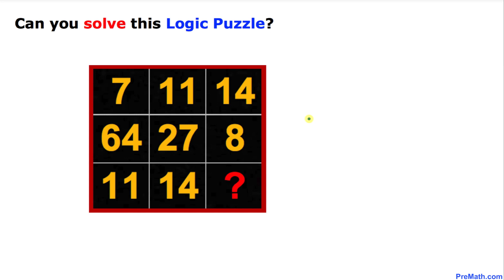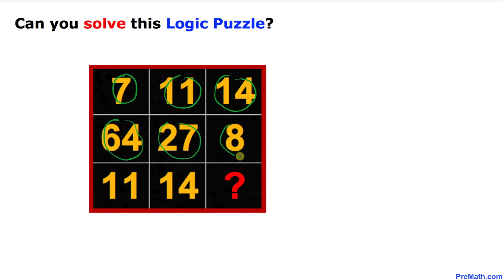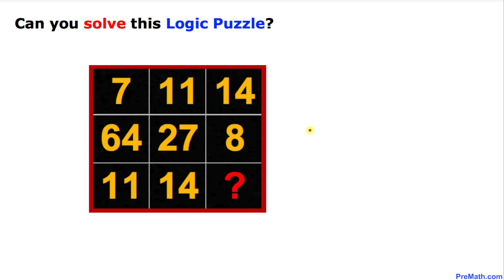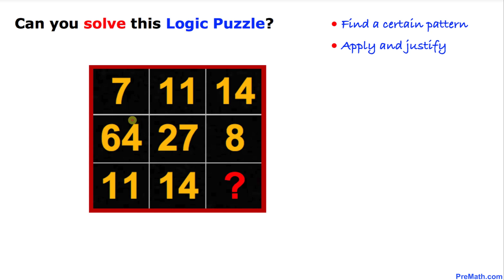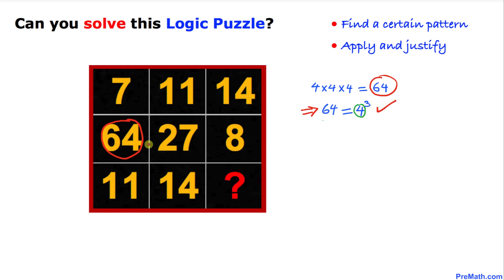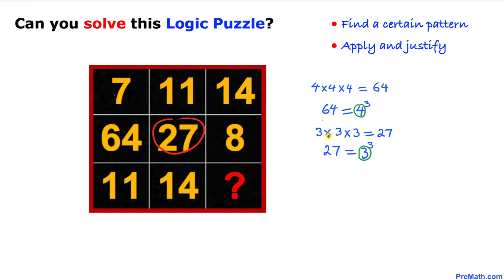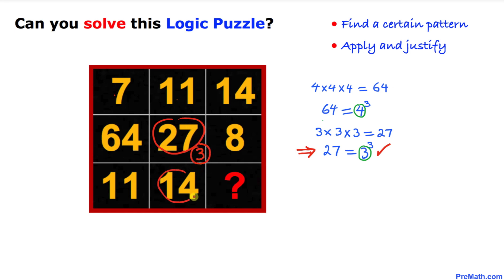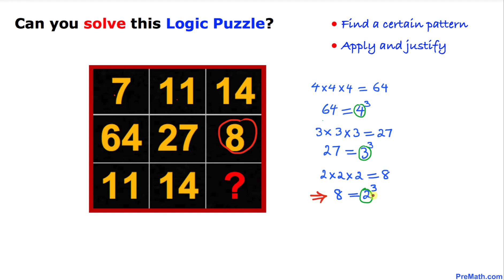Can You Solve this challenging Puzzle?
Learn how to solve this cube root logic puzzle. Quick and easy explanation by PreMath.com